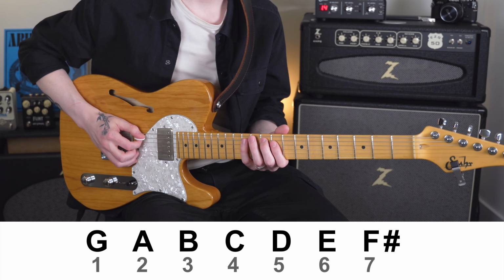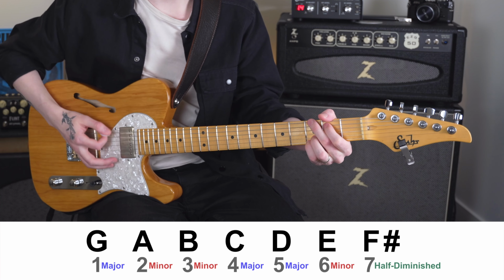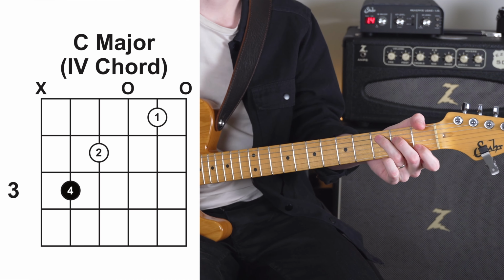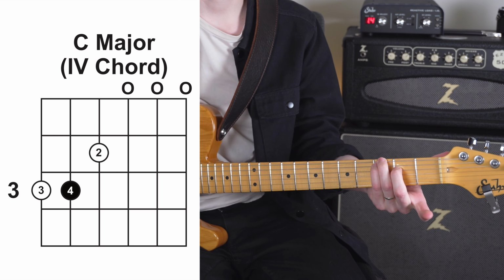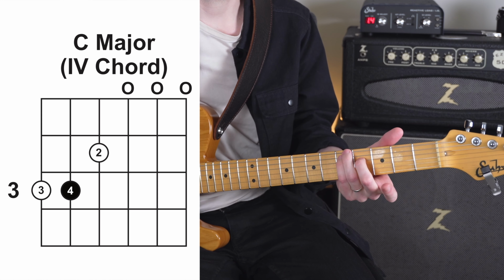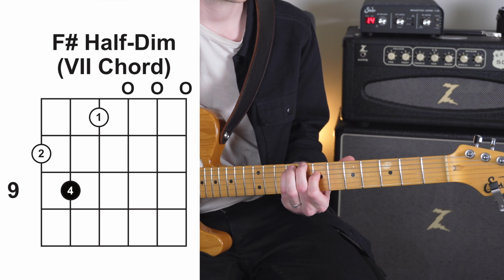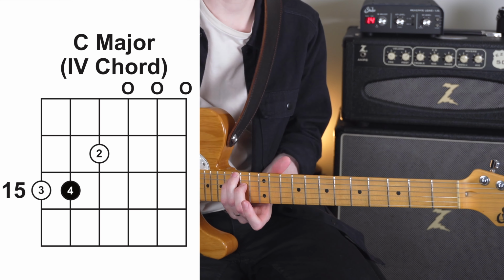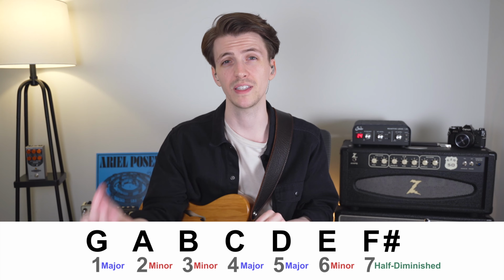Easy But Beautiful Guitar Chords in G Major (E Minor) - New Chords for Indie/Ambient Guitar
Sick of playing the same old boring open chords? In this video, I’ll be sharing some new guitar chords that you can use in the key of G major or E minor. These chords make use of open strings and inversions to give you an easy shape that you can move up and down the guitar fretboard to play every chord in the key. They’re some of the best chords for ambient music, indie music, pop music, worship music, or any other style that you see fit.

Camera 1
Lens 1
Camera 2
Lens 2

Chapters:
0:00 - Intro
0:54 - The Number System
2:24 - Transforming our open chords
3:57 - The magic chord shape (every chord in the key)
5:47 - A huge perk of using these chord shapes
6:35 - Adapting existing chord progressions
7:28 - Using your extra finger
7:54 - When should you use these new chords?
8:36 - Improvised performance (using the new chords)
9:58 - Final thoughts